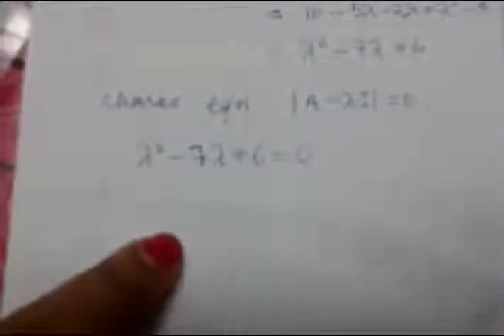Eigen Values n Vecors part-2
This is an example of a problem explaining the simple method to find Eigen values of a square Matrix.